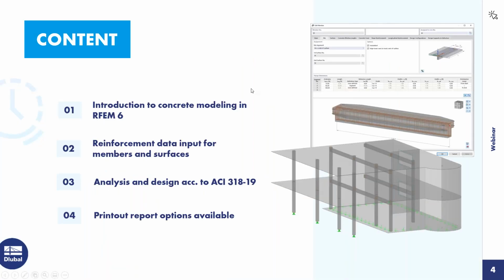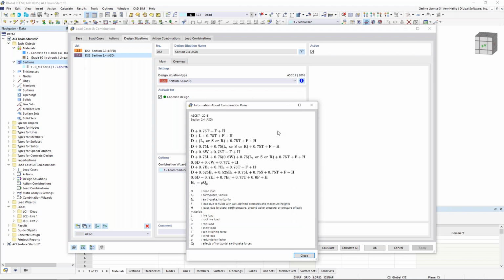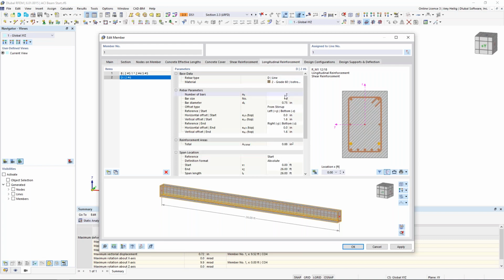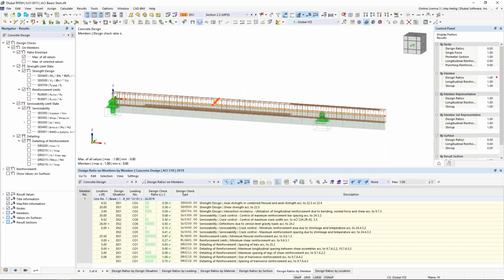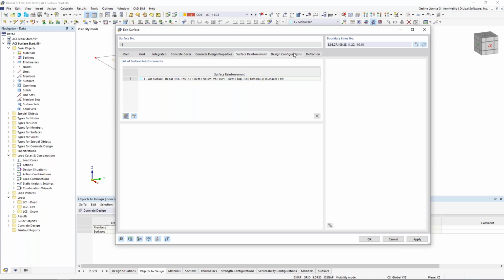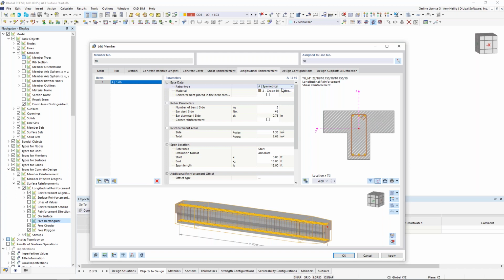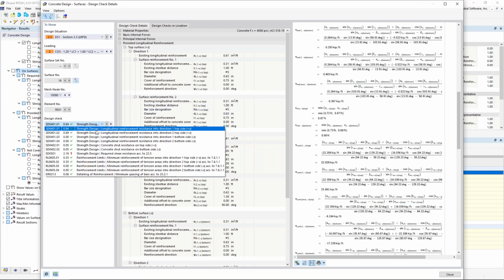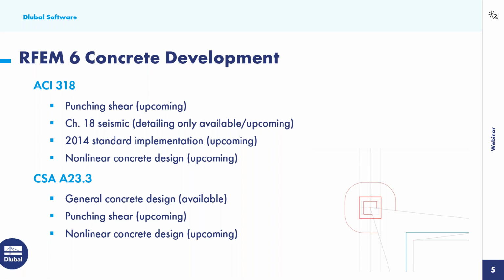[EN] Webinar | Betonbemessung nach ACI 318-19 in RFEM 6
Dieses aufgezeichnete Webinar bietet eine Einführung in die Betonbemessung gemäß ACI 318-19 in RFEM 6.

Zeitplan:
00:00 Begrüßung
01:40 Beispiel 1 - Modellierung und Belastung von Betonstäben
15:00 Ergebnisse der LRFD-Analyse
16:20 Eingabedaten für die Trägerbewehrung
27:50 Überprüfung der Bemessungsergebnisse nach ACI 318-19
32:10 Beispiel 2 - Eingabedaten für Betonfläche und Stabbewehrung
52:33 Überprüfung der Bemessungsergebnisse nach ACI 318-19
57:40 Optionen des Ausdruckprotokolls
1:03:31 Fazit